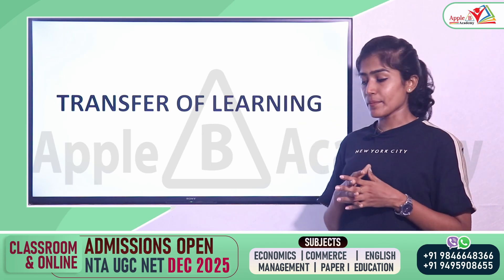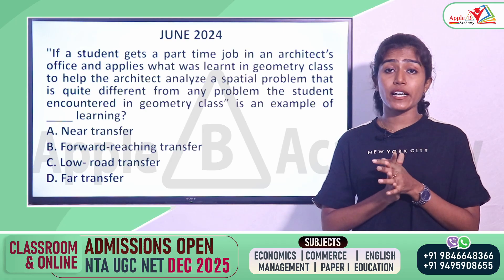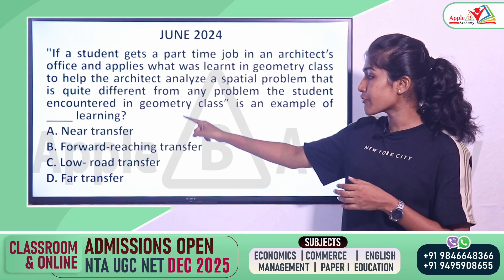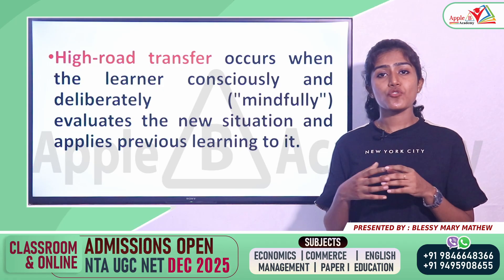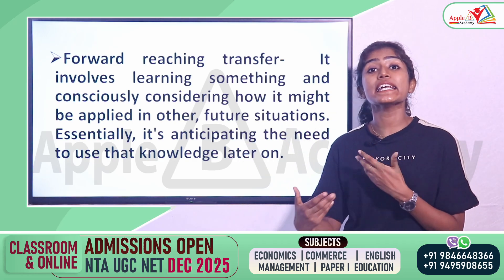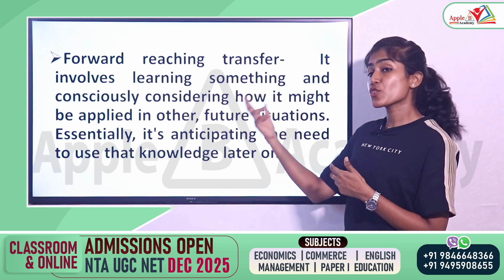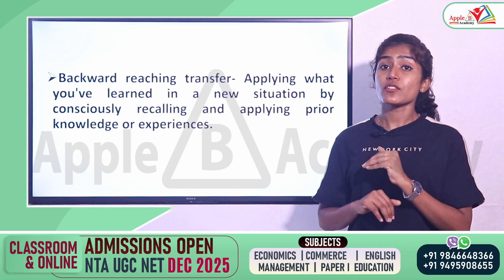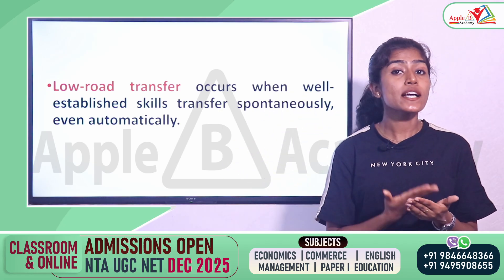Transfer of Learning | Teaching Aptitude | NTA UGC NET Paper 1 Offline Online Classes | Apple B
0:00 - 0:10 - NTA UGC NET Classroom Admission Open Economics Commerce English Management Paper I Offline
0:11 - 0:45 - Introduction
0:46 - 3:26 - NTA UGC NET June 2024 Question from Transfer of Learning
3:27 - 7:22 - High-road transfer, Forward Reaching Transfer, Backward Reaching Transfer
7:23 - 8:58 - Low-road transfer
8:59 - 10:33 - Near transfer & Far transfer
10:34 - 11:55 - NTA UGC NET June 2024 Question from Transfer of Learning Solved

NTA UGC NET JRF June 2025 - Offline & Online Admissions Open - Book Your Slot Now!! UGC NET Results Dec 2024 21+ JRF | 160+ NET | 220+ PHD TOTAL 400
Economics | Paper 1 | Commerce | English | Management | Education